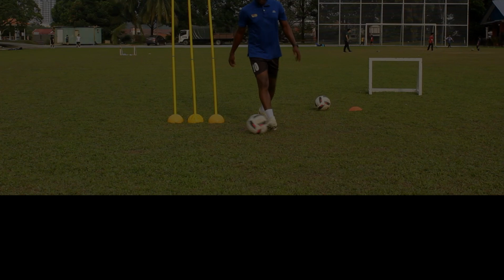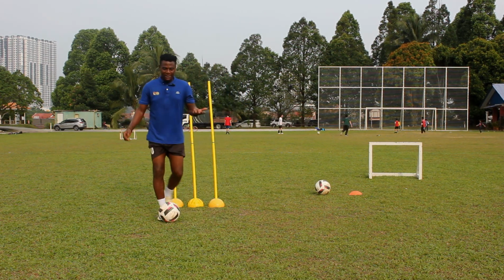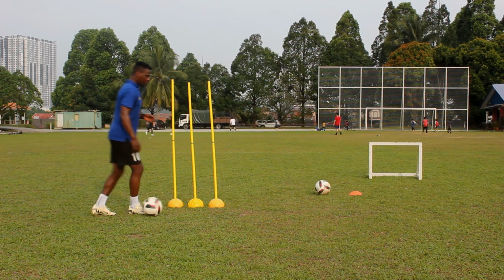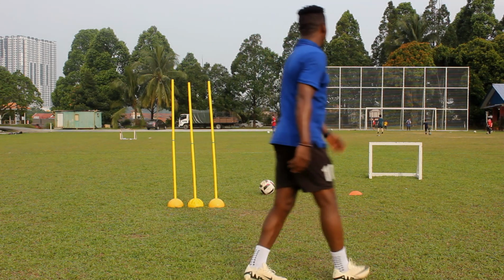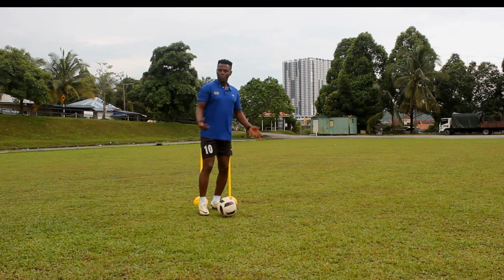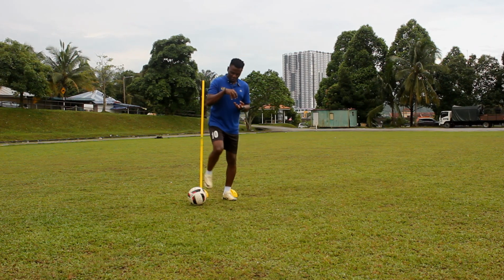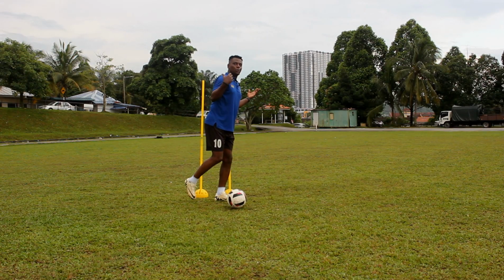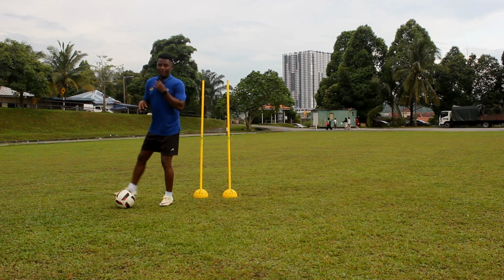5 KEY major MIDField moves, how to BOSS the MidFIELD hacks. MOVE like Busquet and FRANK De Jong .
In this video i am going to teach you how you can improve on your Football handling in the midfield, the major techniques, how you can apply it in a real game situation and the tactical aspect of it and its application in the field of play with a good professional touch.
So please walk with me to the end of the video and i promise you are going to learn a lot as long as you stay with me until the end of the video, and do not skip the adds to support me.
And let me know where you are watching from